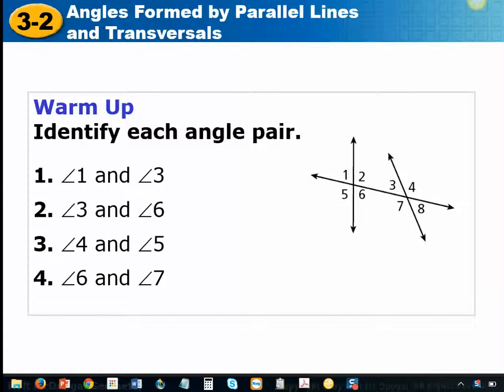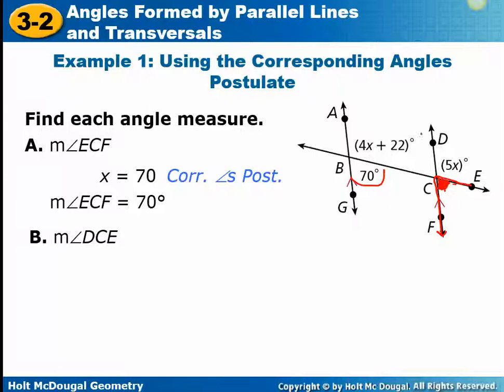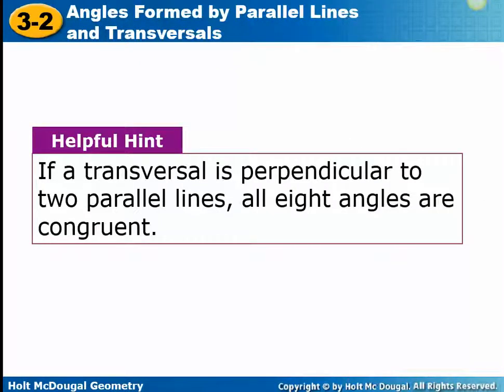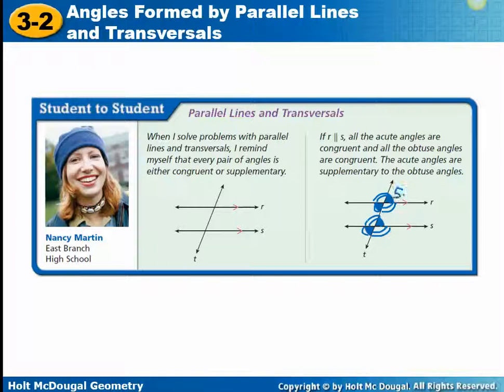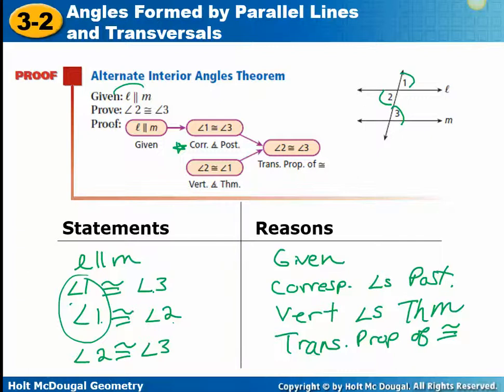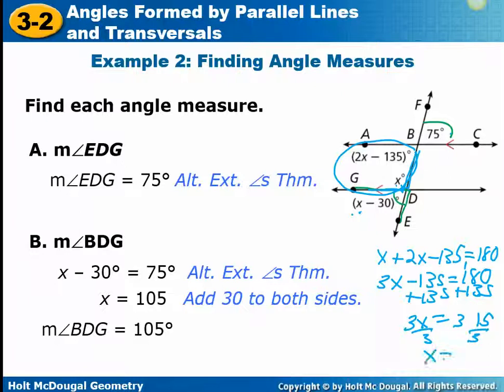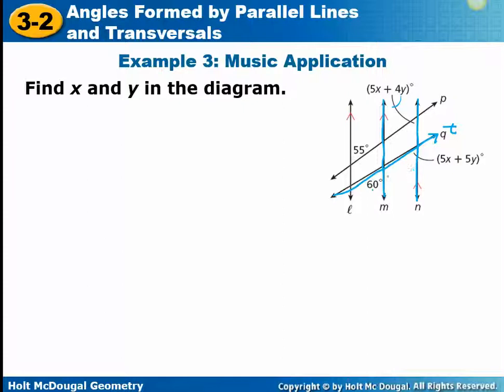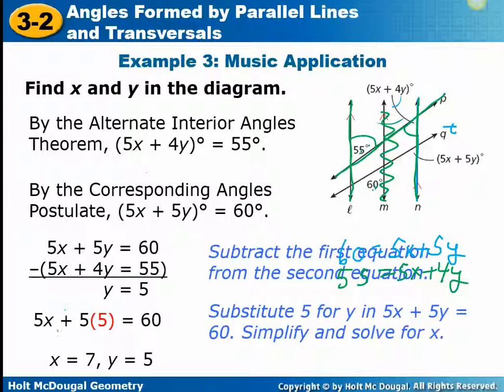ch 3 sect 2 video: parallel lines cut by a transversal